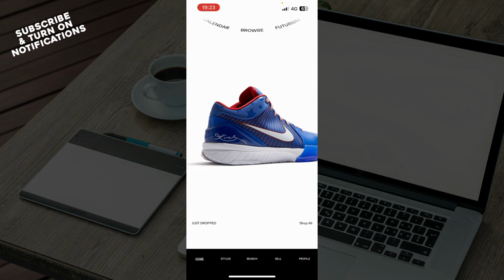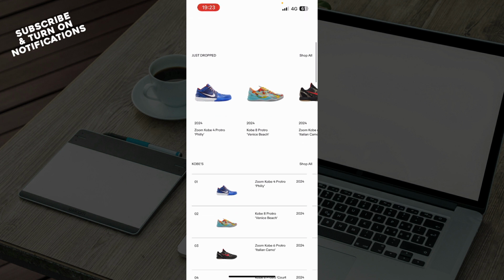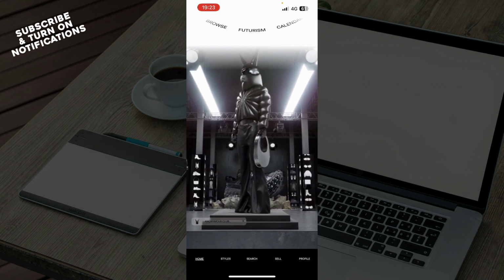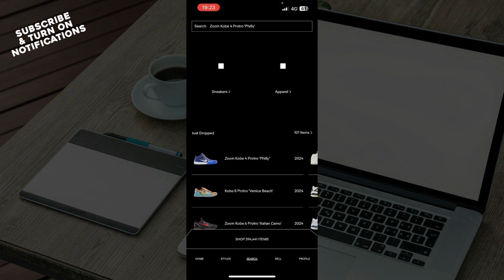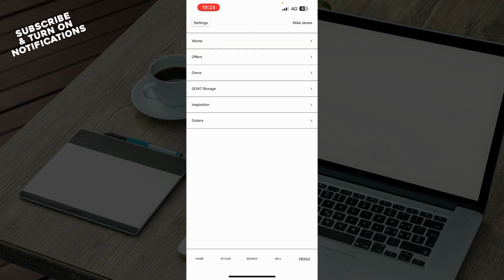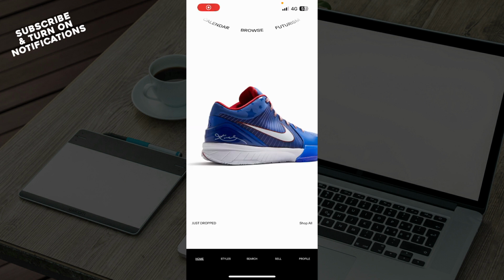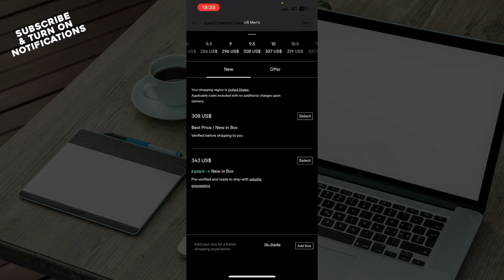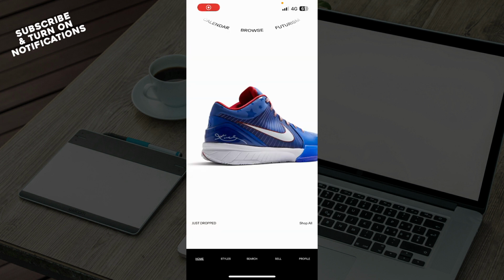How To Use Apple Pay on Goat App (Quick Tutorial)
In this video I will show you How To Use Apple Pay on Goat App. It would be good if you watch the video until the end so that you don't miss important steps.